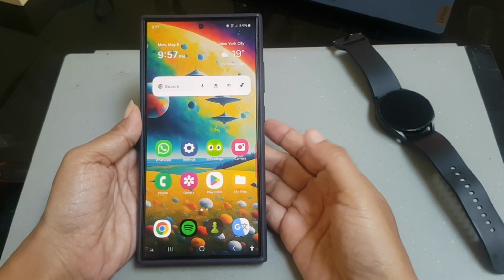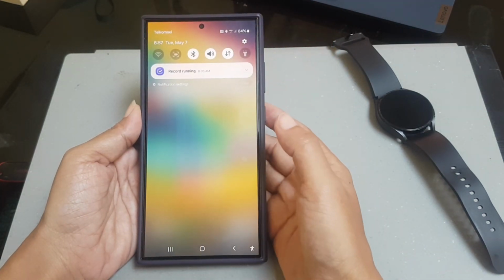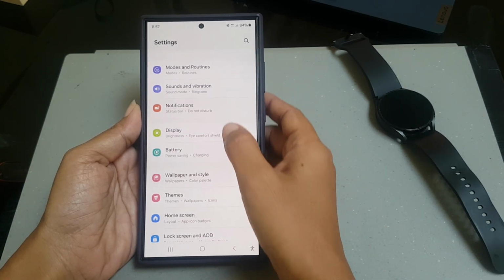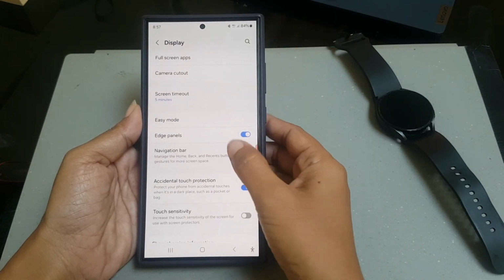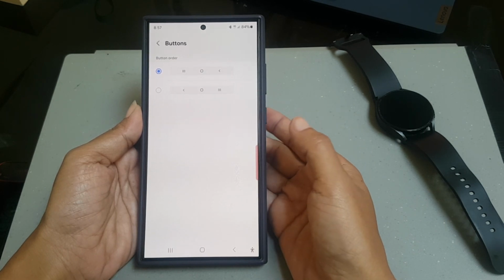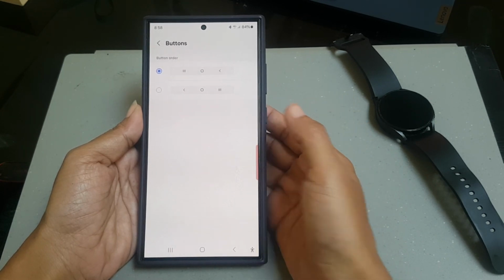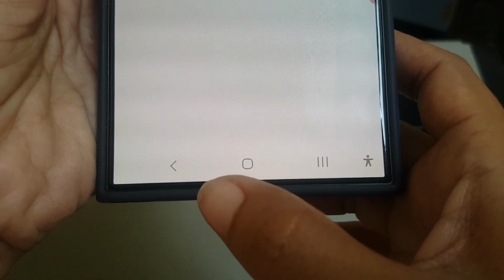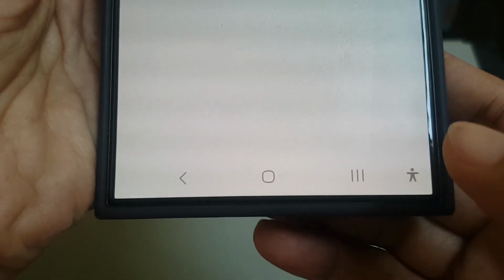How to change the order of the navigation buttons on Samsung Galaxy S24 Ultra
In this video, you will find the steps on how to change the order of the navigation buttons on Samsung Galaxy S24/S24+/S24 Ultra.

To change the order of the navigation buttons on Samsung Galaxy S24 Ultra, do the following steps:
- Tap "Display".
- Tap "Navigation bar".
- Tap "More options".
- Select the desired buttons order you'd like to use. There are two options available:
* Recents button, Home button, and Back button.
* Back button, Home button, and Recents button.